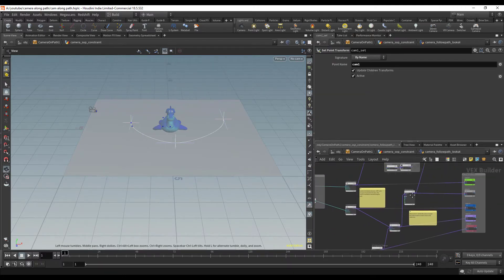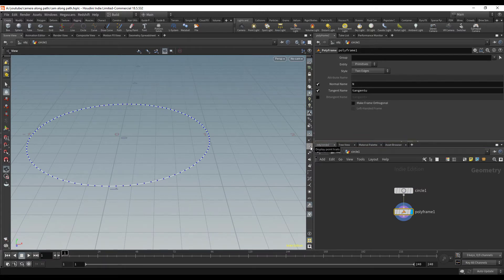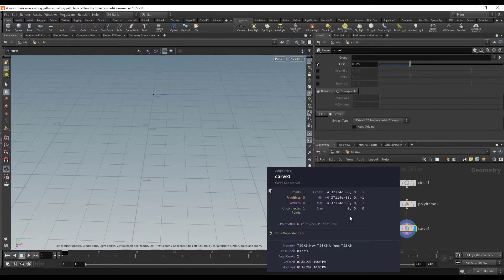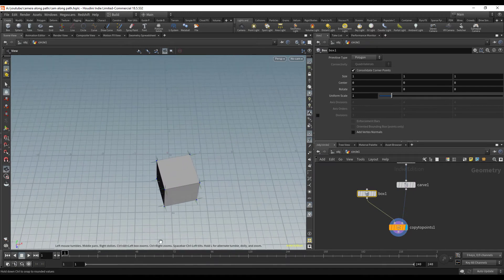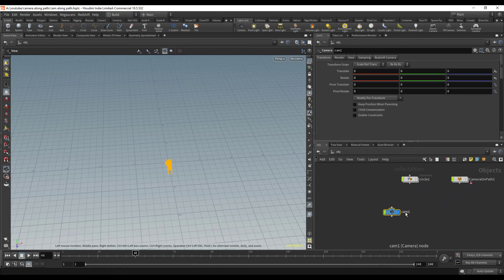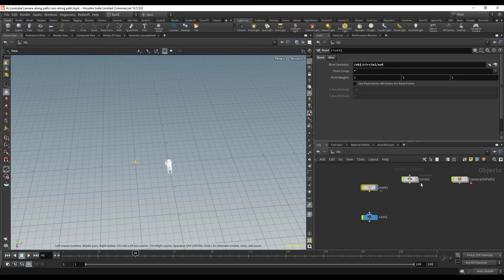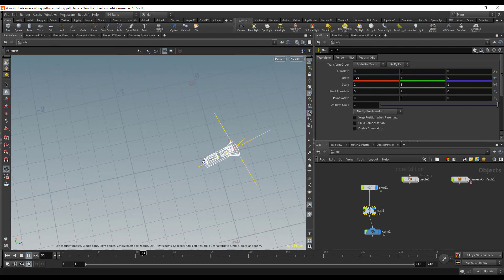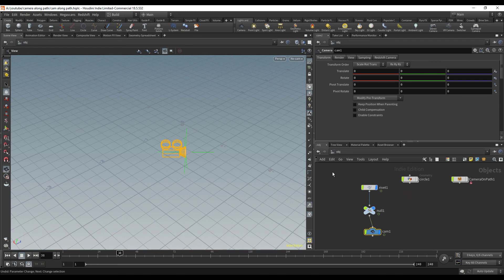camera along path houdini (easy way)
the easy way to animate a camera along a path in houdini.